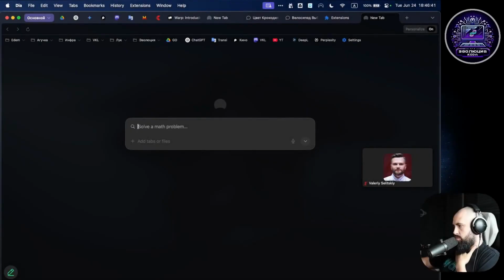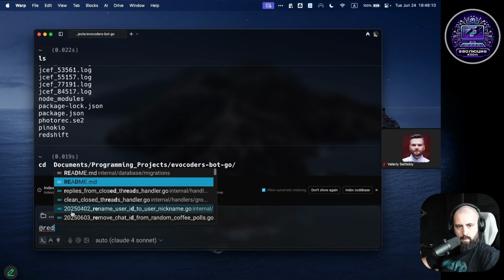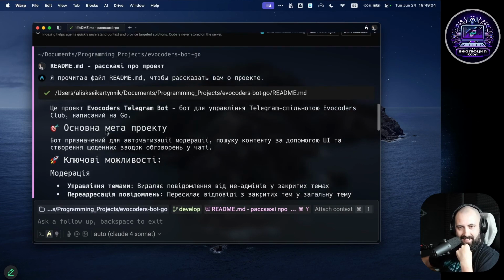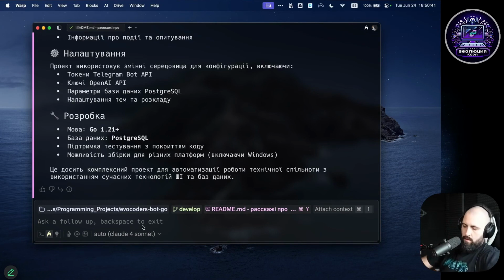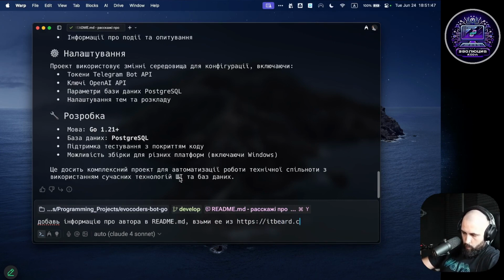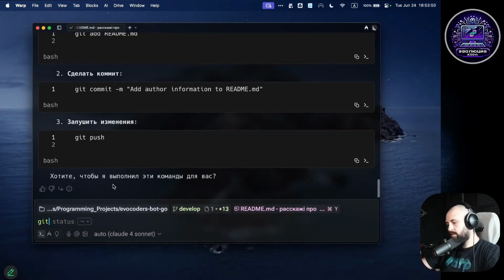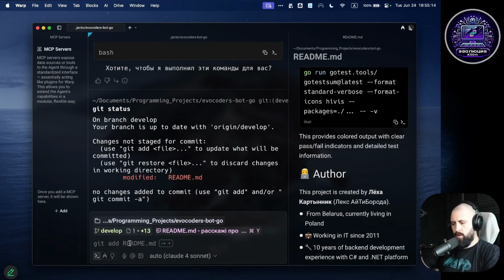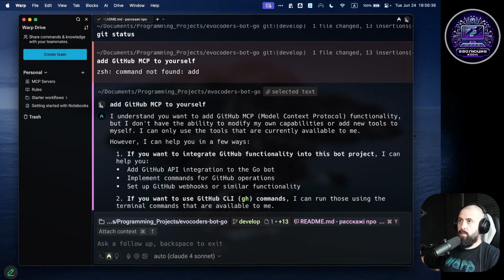WARP 2.0 - THE BEST AI TERMINAL / First look at the Agentic Development Environment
We looked at the innovations in the Warp AI terminal - Warp 2.0. The creators of this terminal now proudly call it "Agentic Development Environment", but they did not bring many changes. Let's look at them.